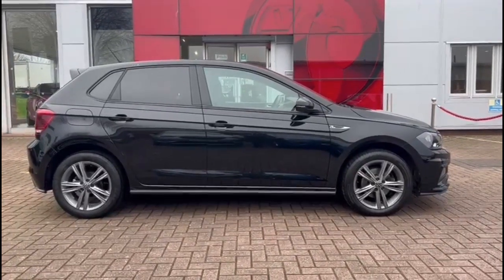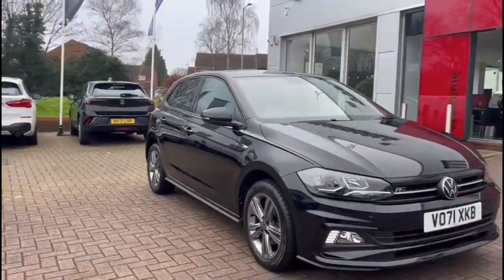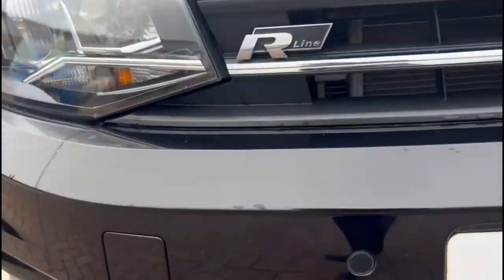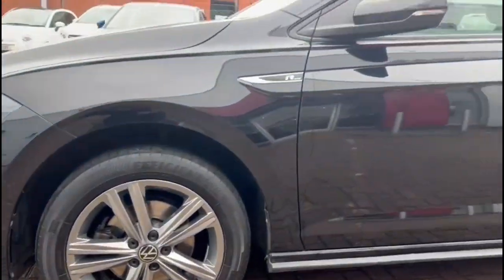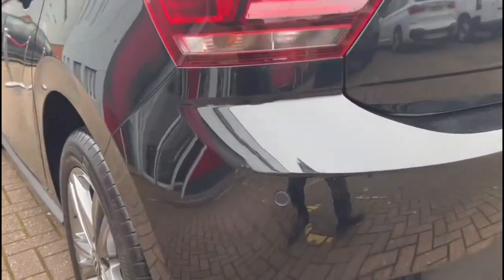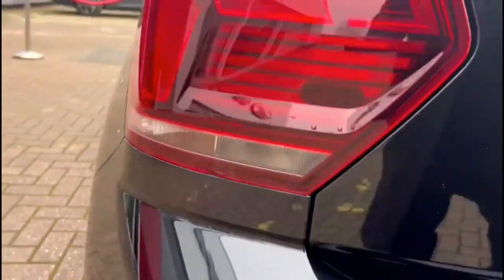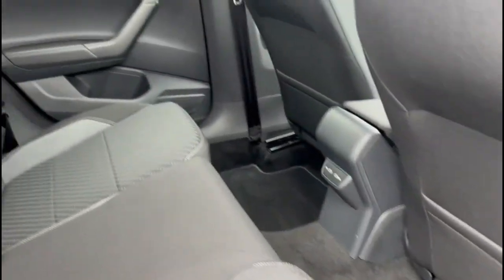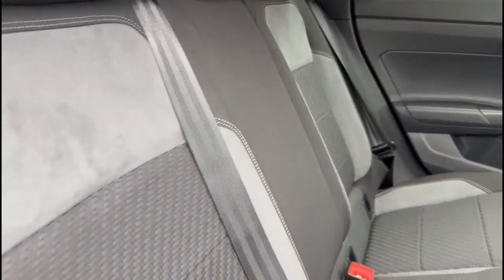VW Polo 1.0 TSI 110 R-Line 5dr 2021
VW Polo 1.0 TSI 110 R-Line 5dr available at Baylis Worcester